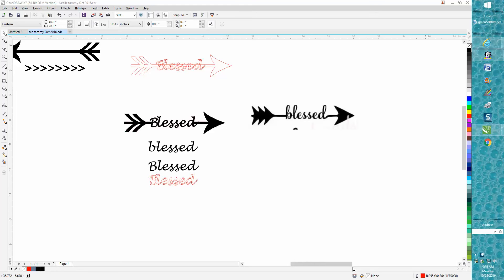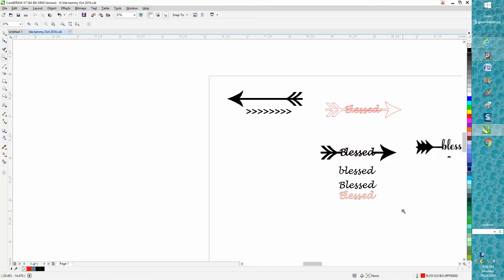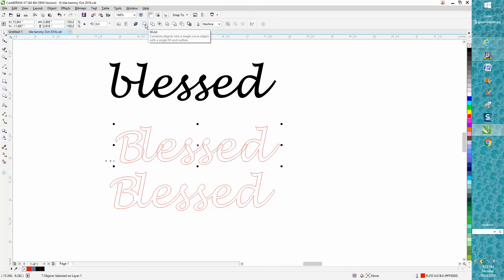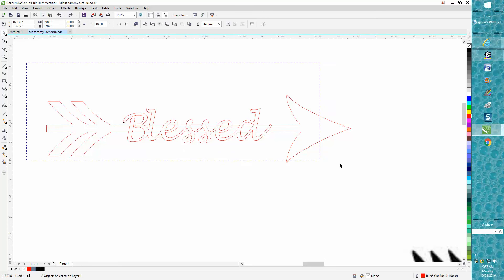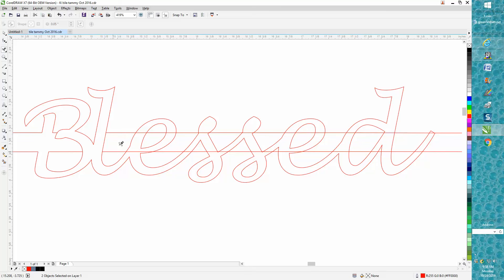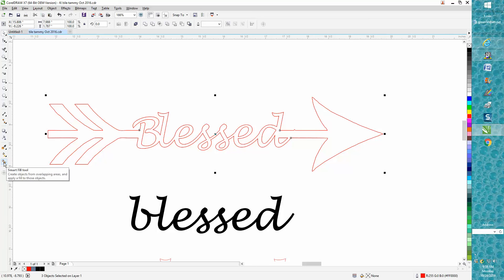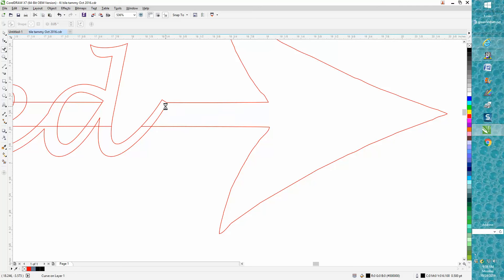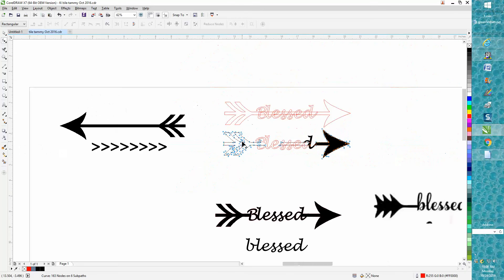Corel Draw Tips & Tricks putting Text in an Object